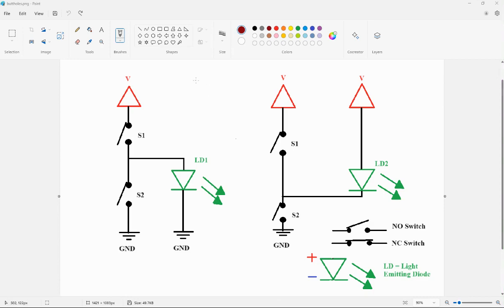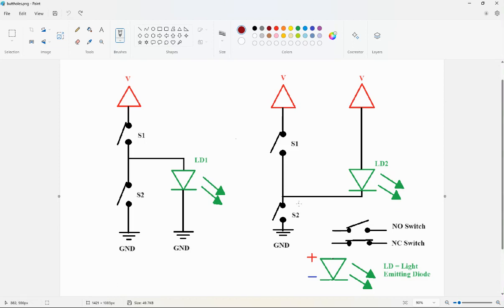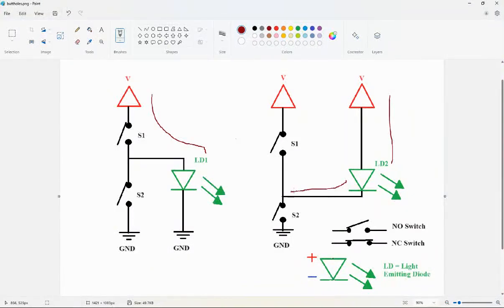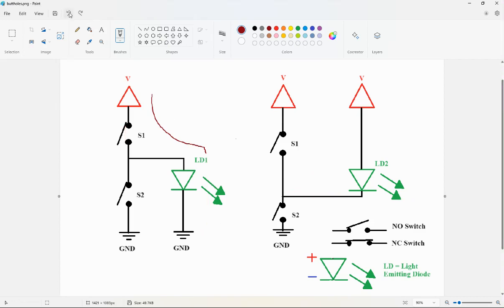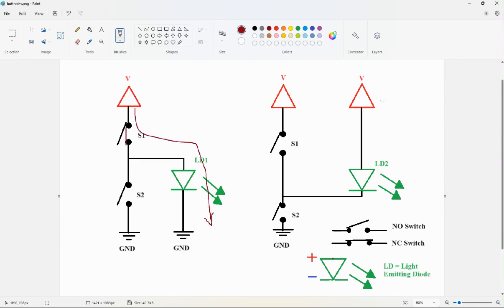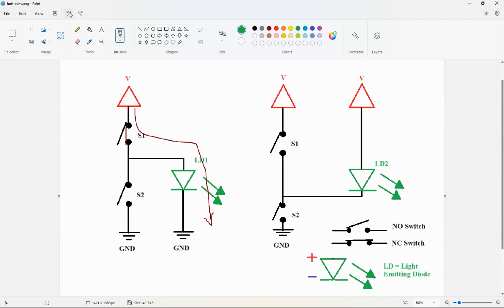Completing a Circuit (aka Mouths & Buttholes)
An example of how current needs to get from voltage to ground, highlighting switches, turning on your load, shorts, and opens, while relating to the alimentary canal. Good for introductory DC and Digitals students.

Although not directly said, in the video, when you close both S1 and S2 in example 1, you are creating a short to GND.